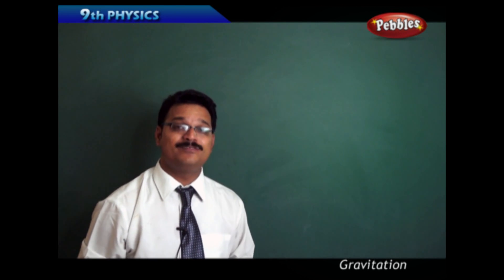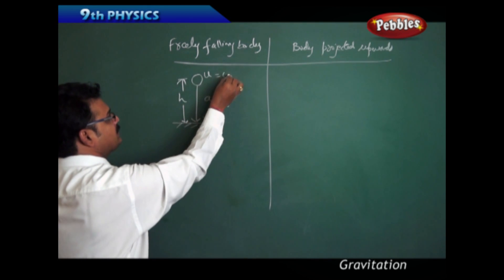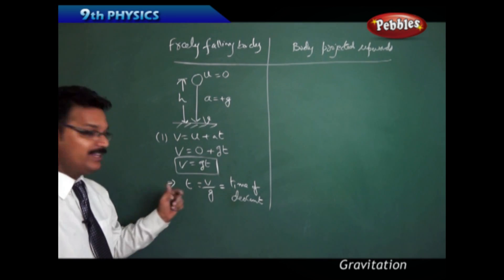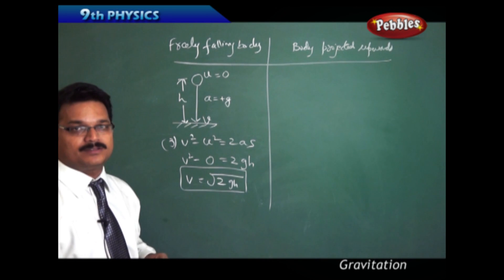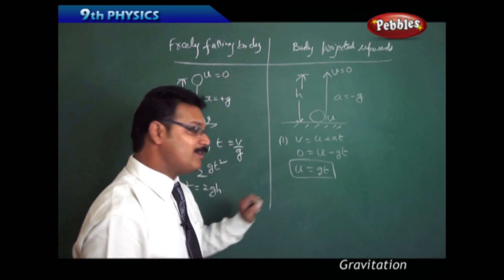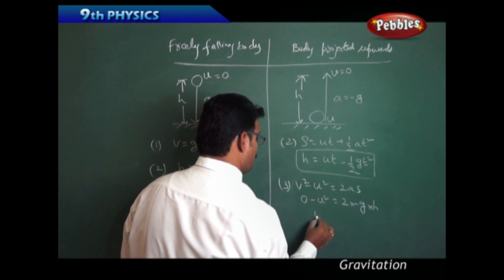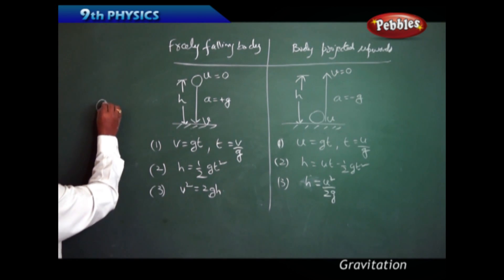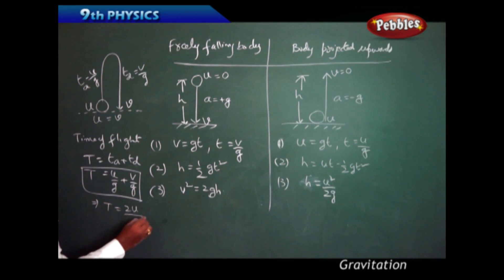Free Fall Body : Gravitation | Physics | Class 9 | AP&TS